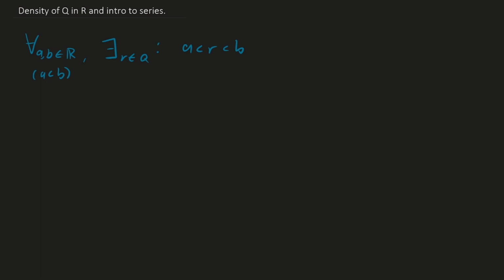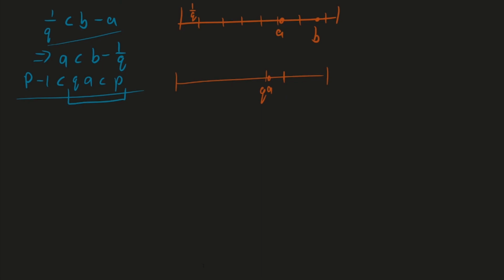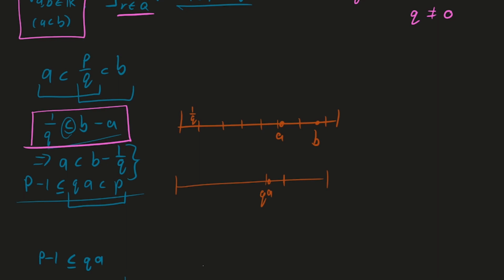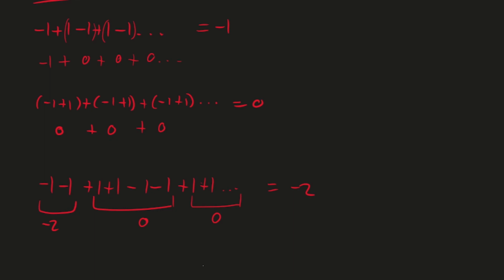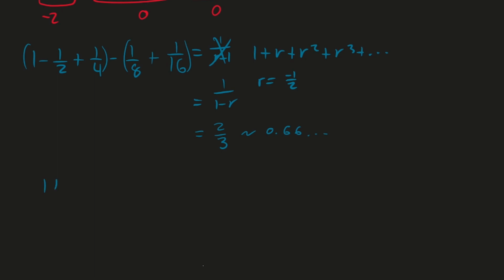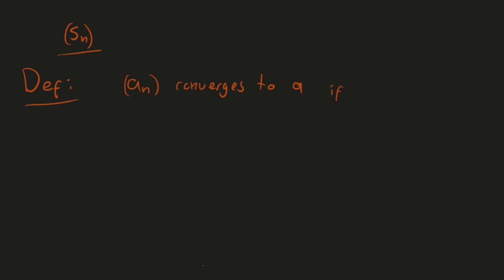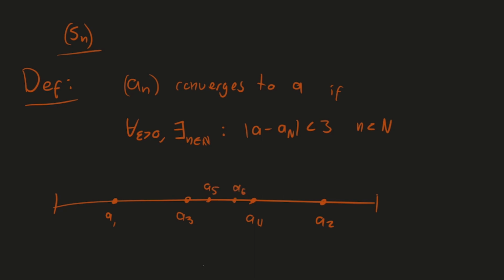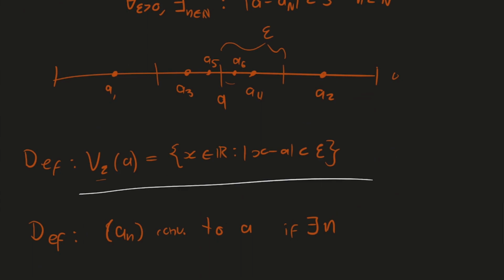Density of Q & R and Intro to Series | Real Analysis for High School Math Students #3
Handout:-
Hello guys, here we present you the third video of the Real Analysis Course for High School Students -  Density of Q and R and intro to Series. This series will be like a bridge between high school calculus and university analysis. It will be really helpful and informative for mathematics enthusiasts and students who are just in search of the beauty of college math. It will also help the students to get exposure to the subject which is considered as one of the most difficult branches of mathematics.

Thanks to Daniel Bruwel for making this series.